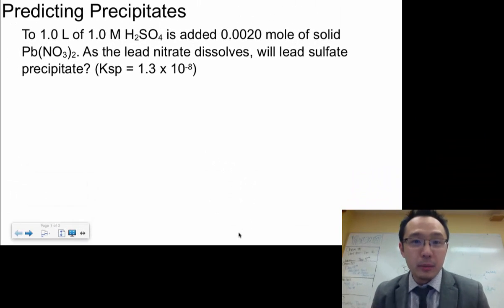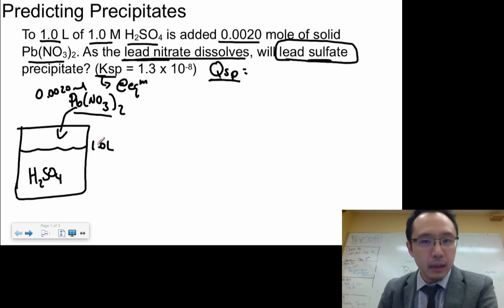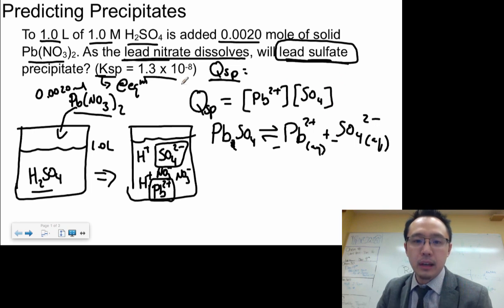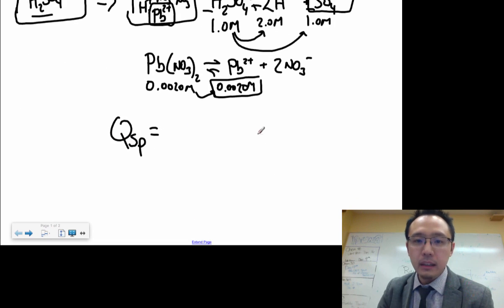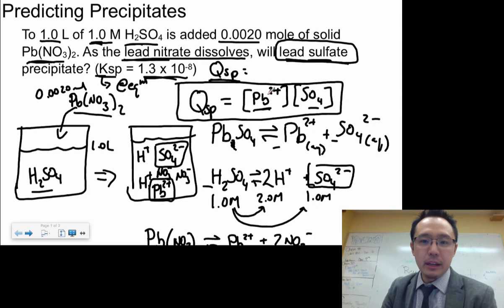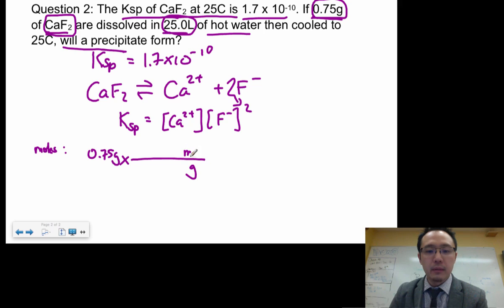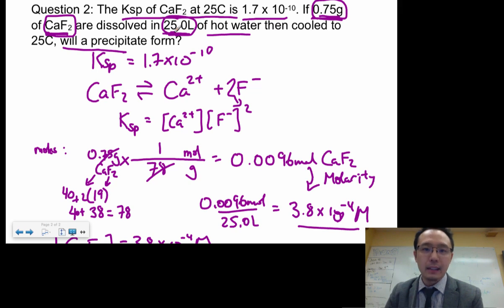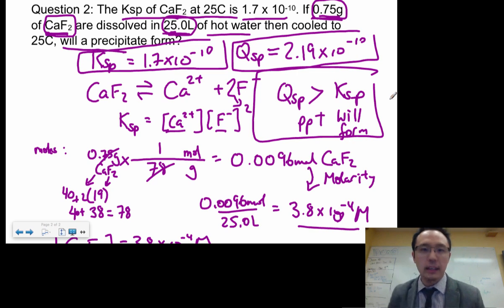Chem 8.6 - Predicting Precipitates in a reactinon (Ksp)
2 Questions.

Question #2 @ 7:05